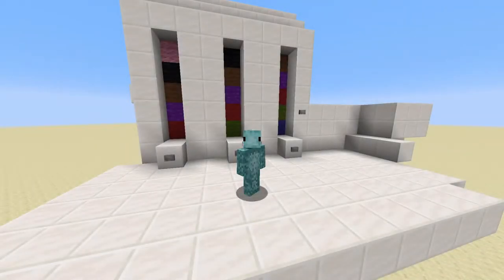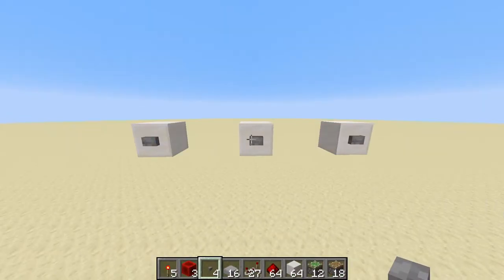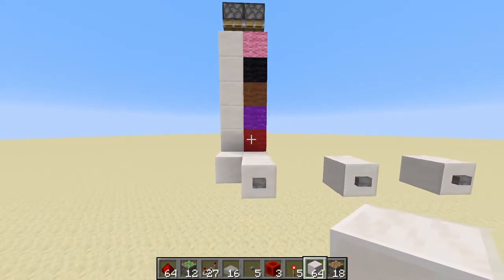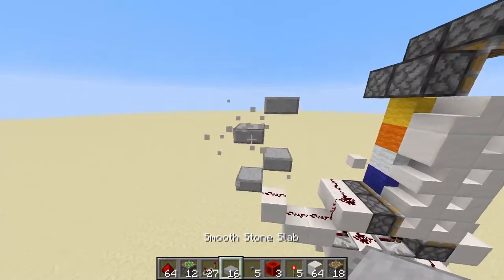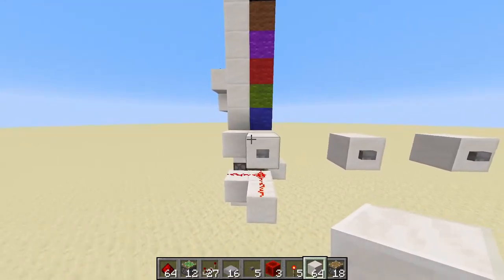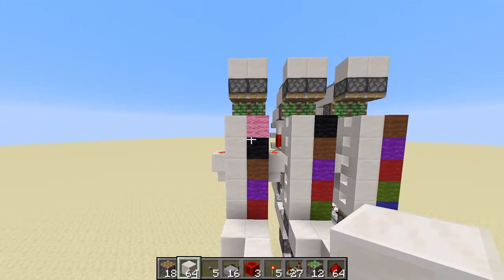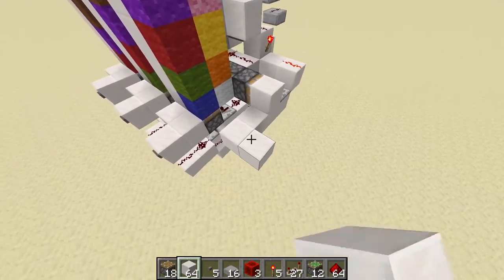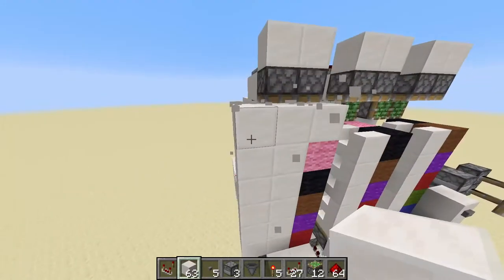Minecraft 1.16+ Color Combination Lock Tutorial | 1000 Unique Combos!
Sometimes, you want to keep your items or base secure from other players, or maybe you want to create a puzzle for your friends to solve. This passcode lock is perfect for either purpose, and can be customized with 1000 unique correct combinations. If you want a more interesting way to get into your base, or just want to have a secure way to store your loot, this build will work great!